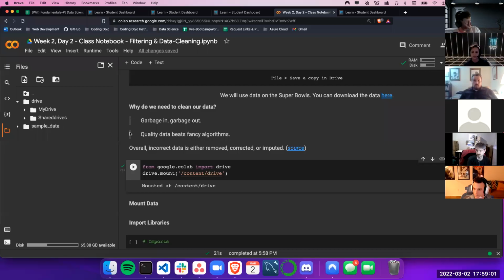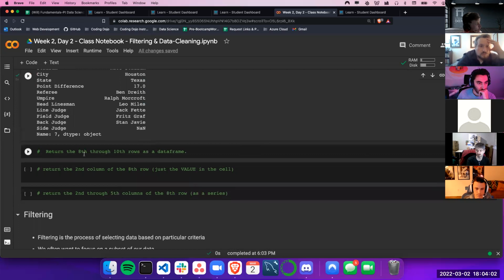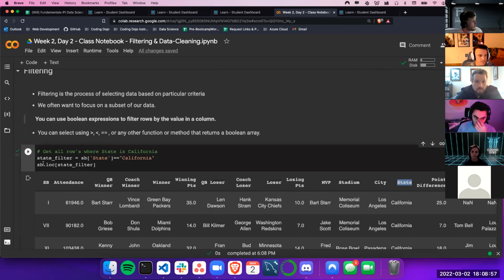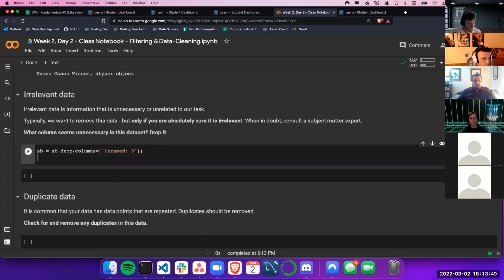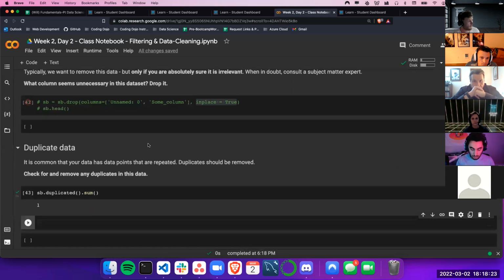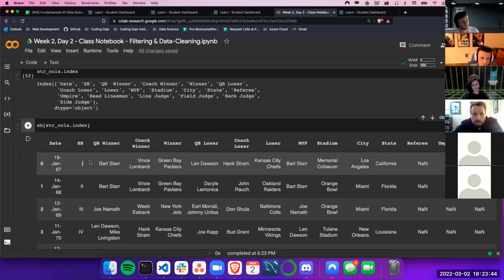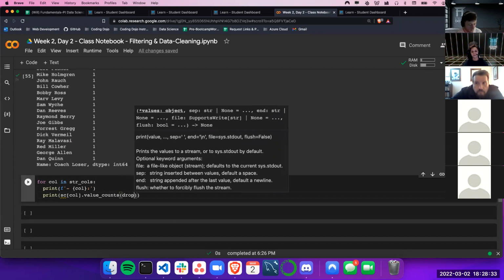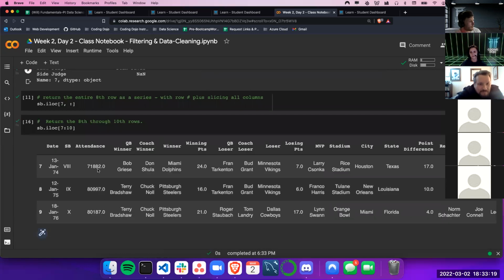DS Fundamentals | Wk 2 Office Hour